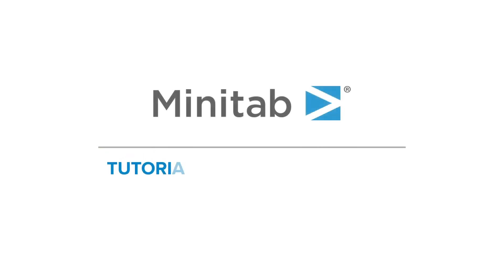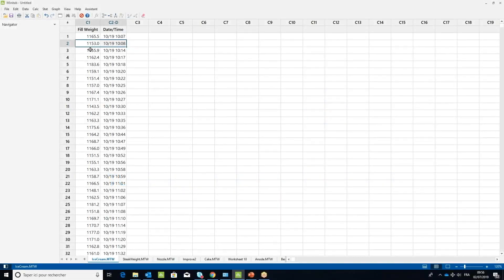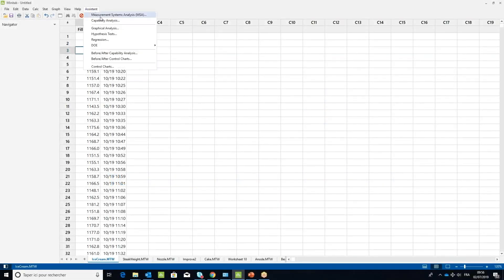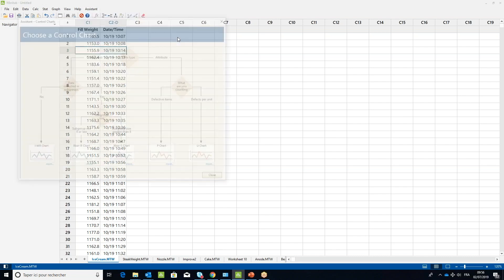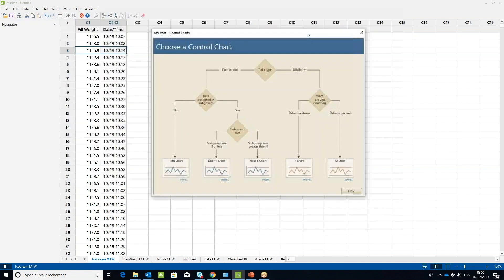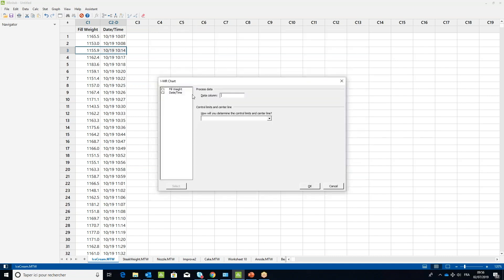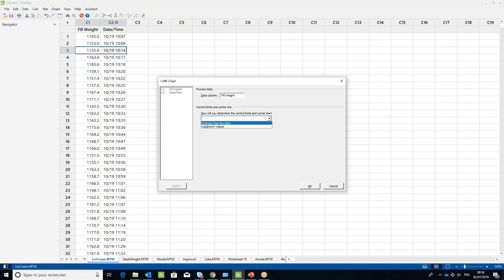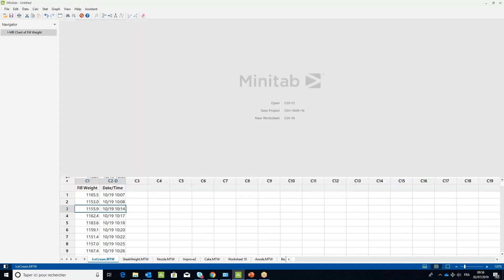How to create an I MR chart with Minitab’s Assistant Minitab 19 Tutorial Series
*본 튜토리얼은 영어안내로 되어있습니다.

Minitab 19 자습서 시리즈 - Minitab 보조도구를 활용하여  I-MR 관리도를 생성는 방법을 안내합니다.